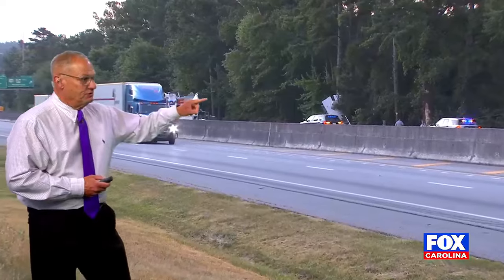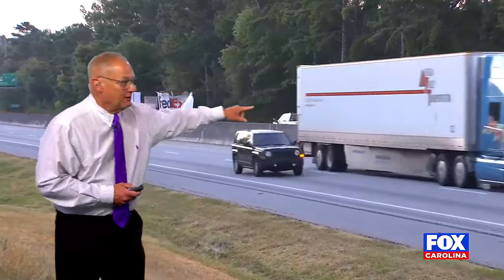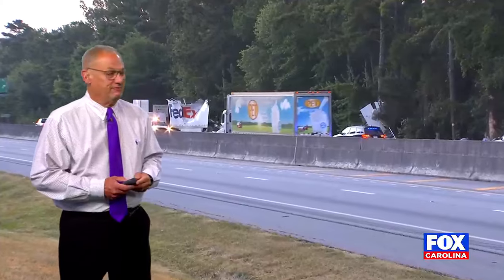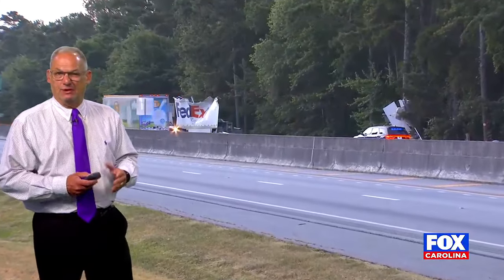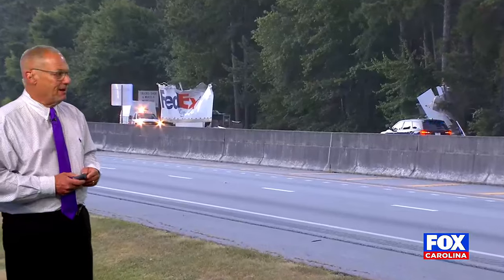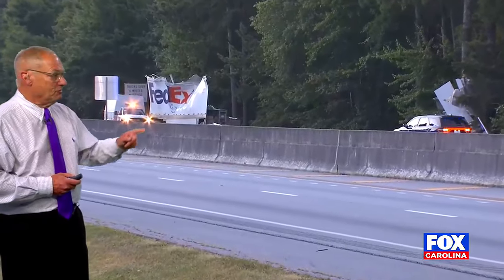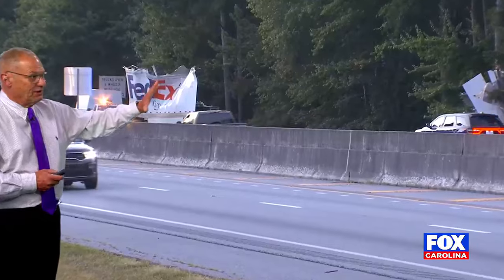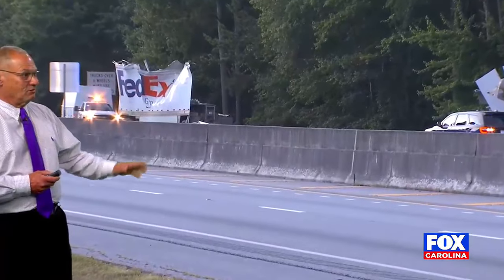Crash involving FedEx trucks blocks lanes on I-85 near Clemson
Officials said the crash took place Wednesday morning.